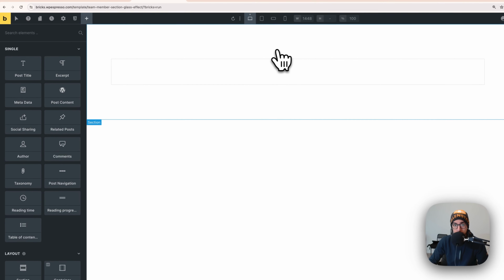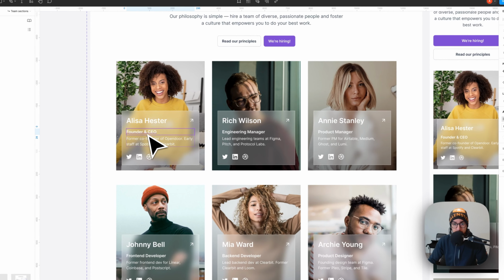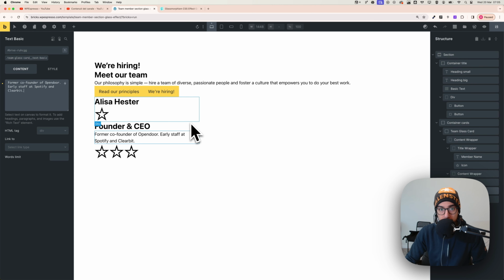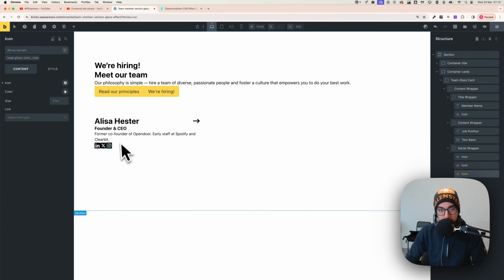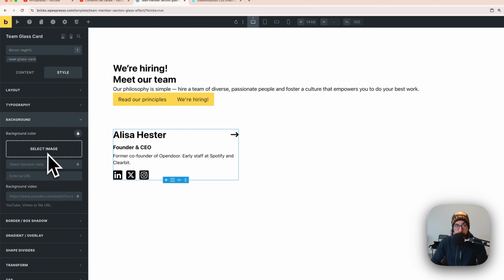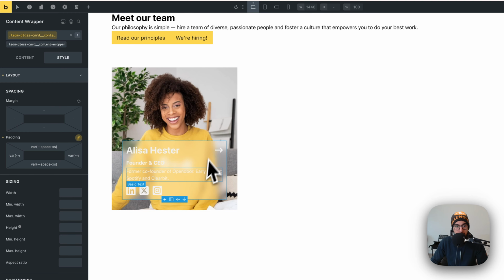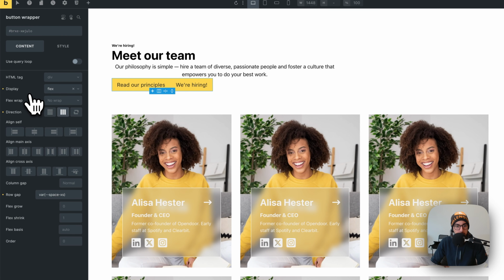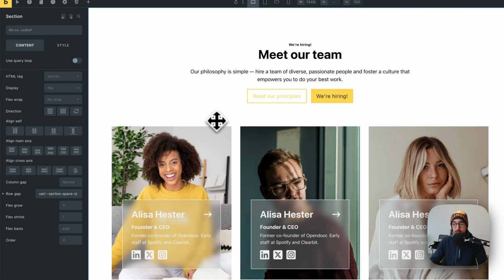Wordpress Tutorial | Bricks Builder | AutomaticCSS (ACSS) | Team member section glass effect